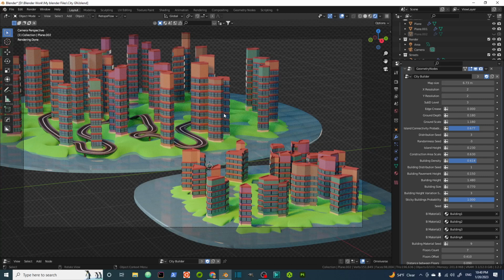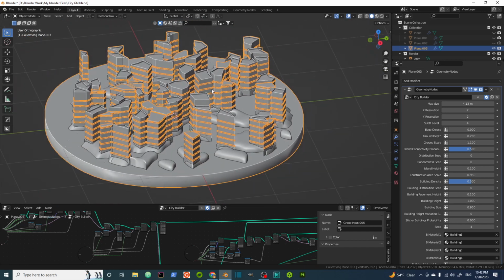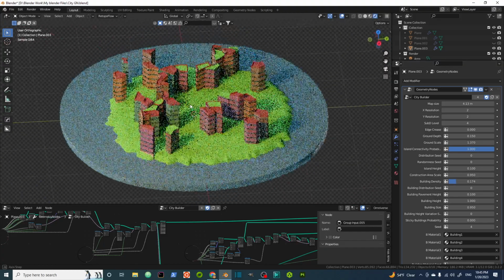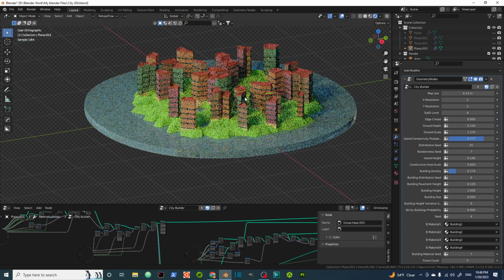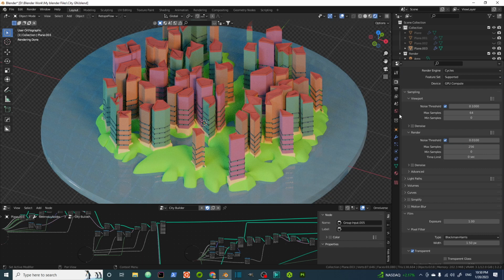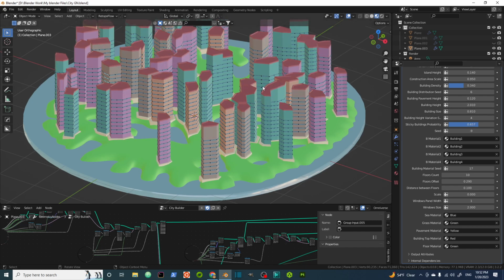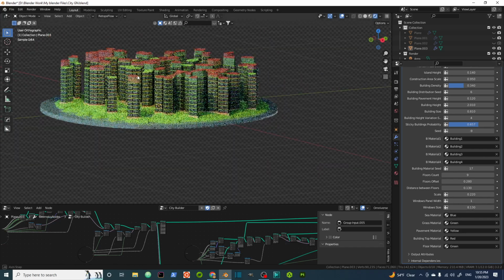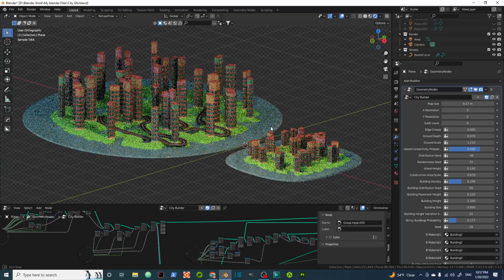Blender Geometry Nodes - Cartoon City Builder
in this video I explained my city builder using blender geometry nodes.